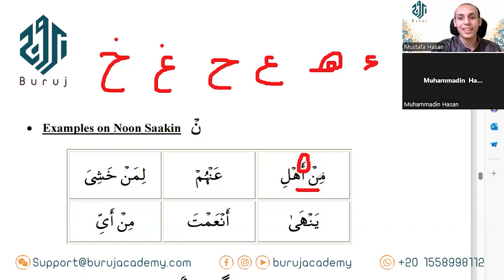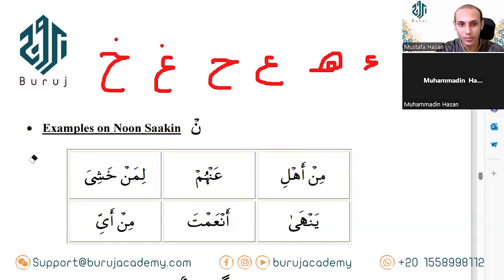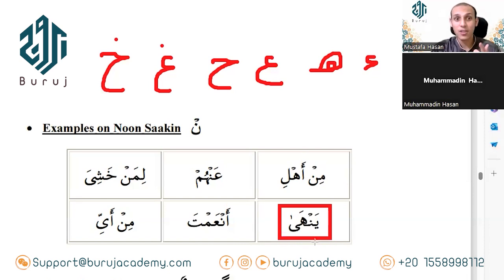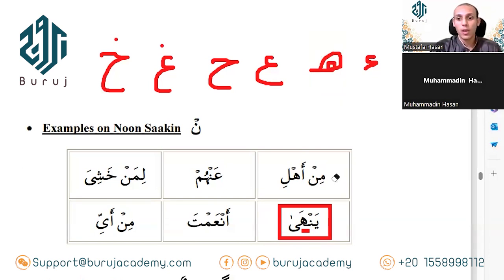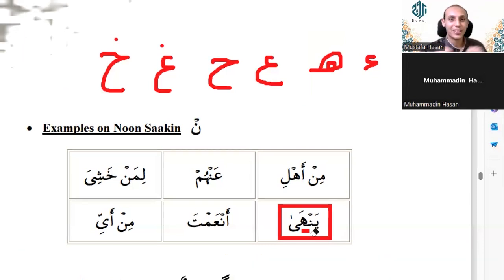Meet Mustafa Hasan: Expert Quran & Arabic Teacher at Buruj Academy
Introducing Mustafa Hasan, a highly skilled Quran and Arabic instructor at Buruj Academy. Mustafa Hasan is dedicated to helping non-Arabic speakers excel in their Quran recitation, memorization, and Arabic language skills. With his engaging and personalized teaching methods, he ensures that each student progresses confidently in their Quranic journey. Join Buruj Academy and learn from talented educators like Mustafa Hasan. Visit Buruj Academy to explore our range of personalized Quran and Arabic lessons.